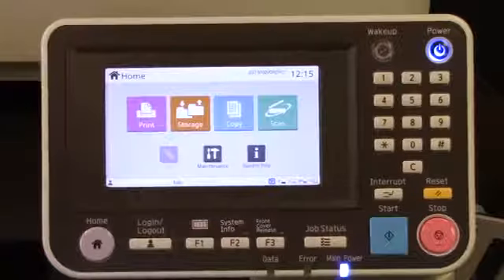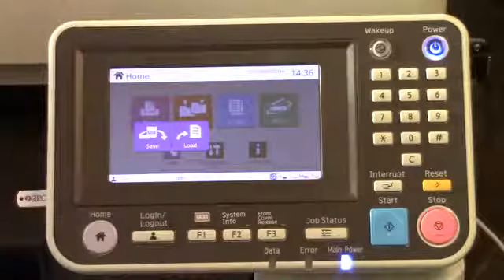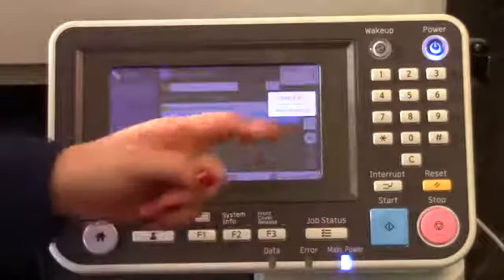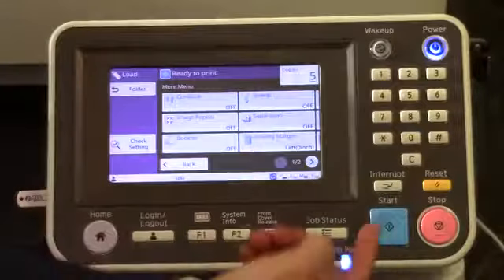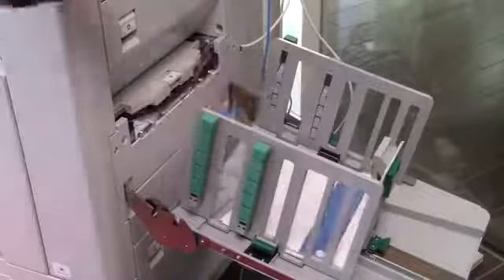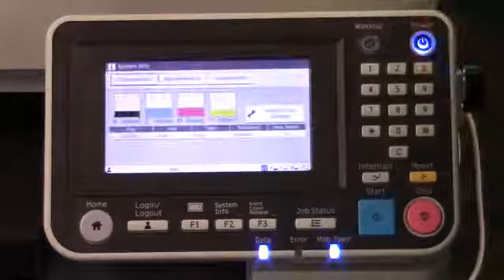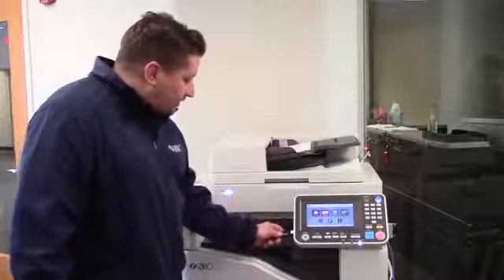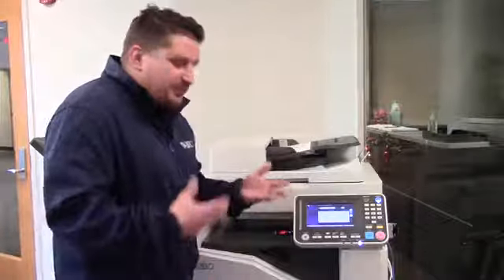Riso FW GD comcolor Printing From USB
Riso Digital Duplicator Riso Comcolor Inkjet printer

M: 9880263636